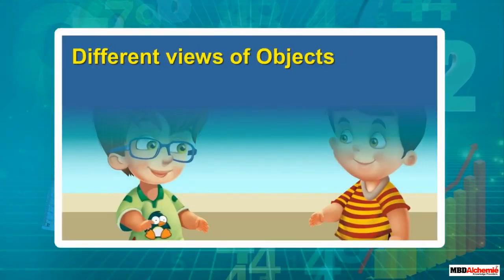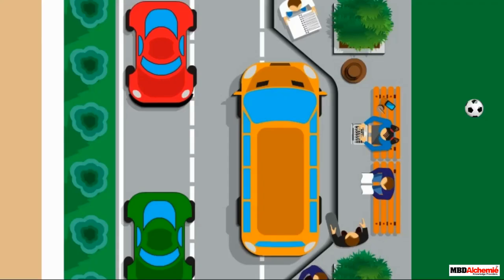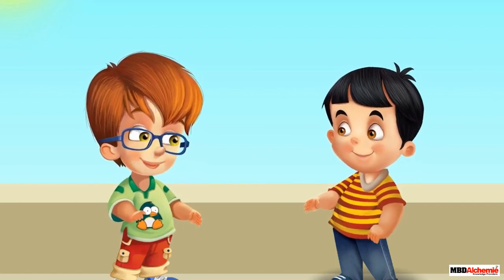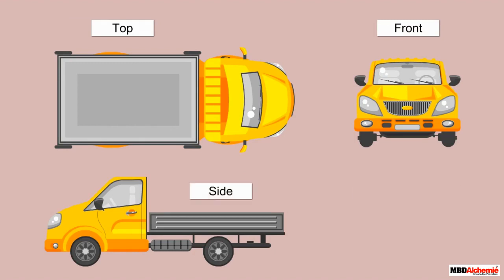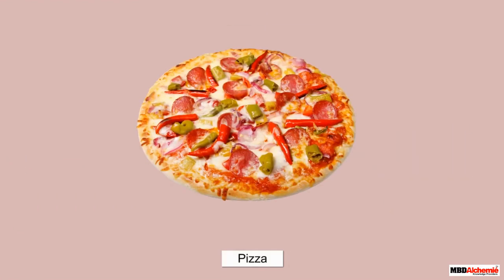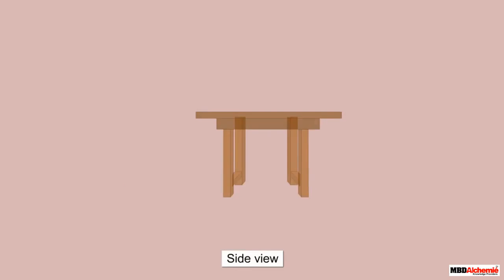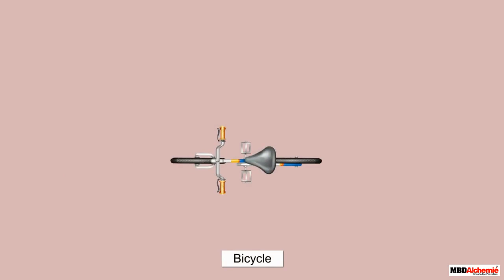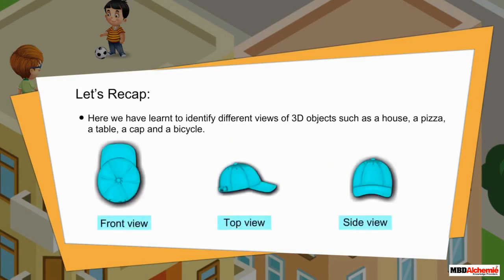Maths | Where to Look From | Different Views of Objects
This module appreciates the different views of objects with the help of a real life situation. It also explains how objects look different from different views (top, front and side).